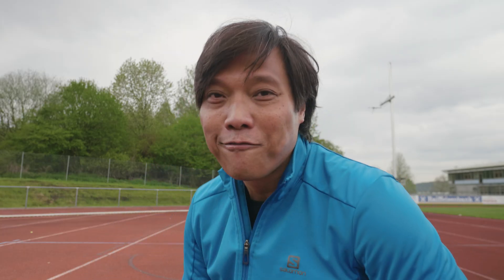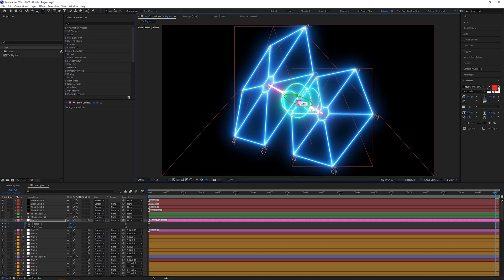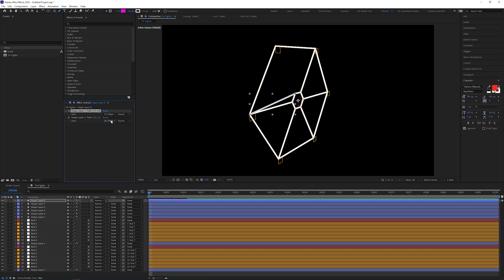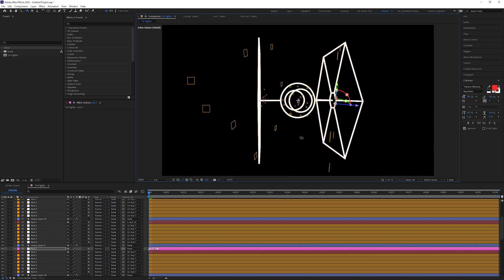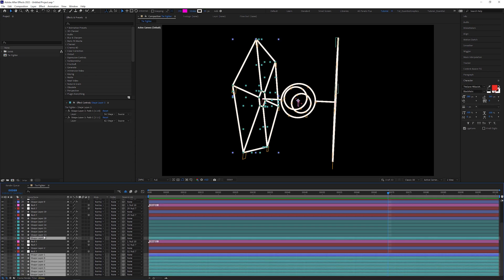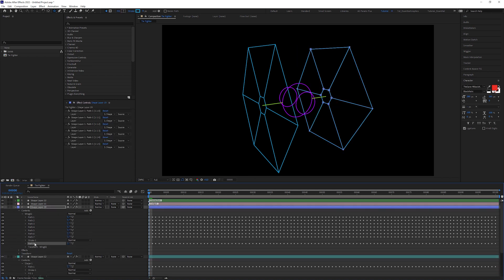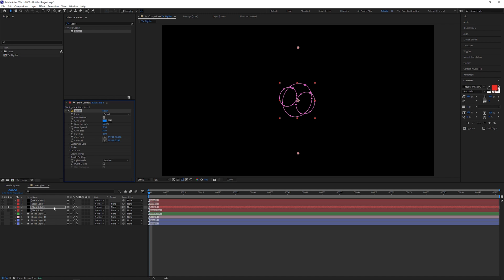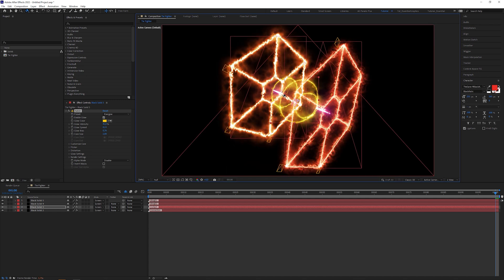Make SABER 3D | Quick Tip After Effects Tutorial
I'm going to show you how to get a Wireframe 3D Animation into Video Copilot's Saber Plugin!

I'm a bit late in the game. I orginally wanted to get online with this video on Star Wars Day 2022.

Well, I missed it. I rather took time to get the After Effects tutorial right.

But hey, for me every day is Star Wars Day ;)

0:00 Intro Saber Plugin
1:38 Create a 3D Wireframe in After Effects
4:47 How to make Saber 3D
5:42 Bake Path Animation
8:28 Editable 3D Animation & 3D TIE Fighter
9:39 Outro